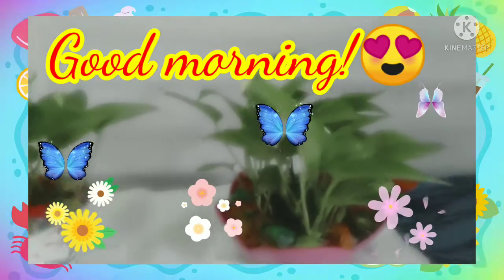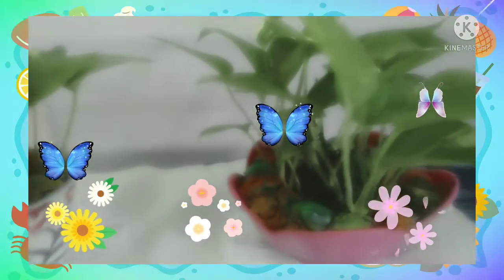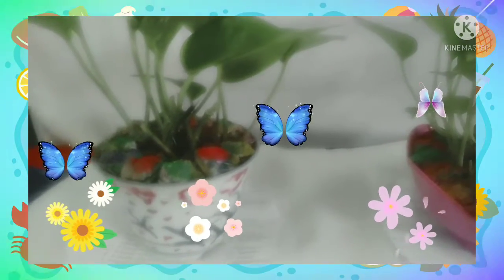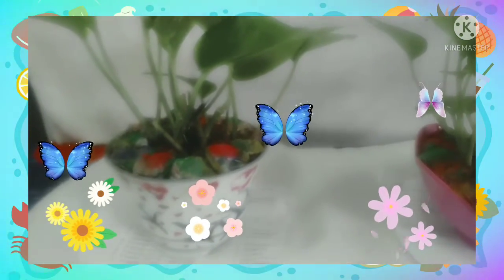Absorbent paper balls absorb excess water from the flower vase/ pot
Absorbent paper balls absorbs excess water from the flower vase/ pot thus  avoiding possible breeding place for mosquitoes.